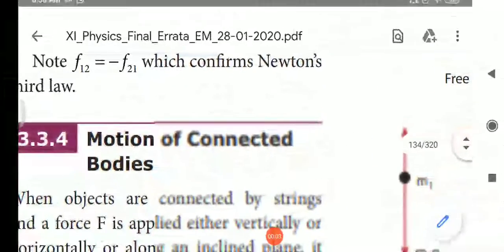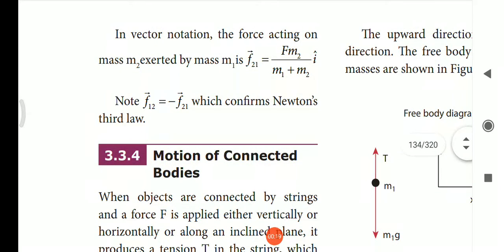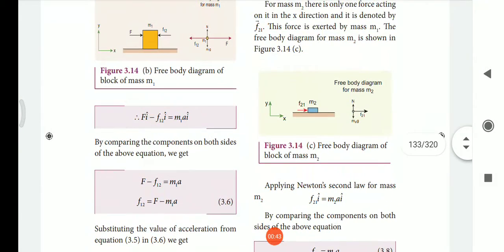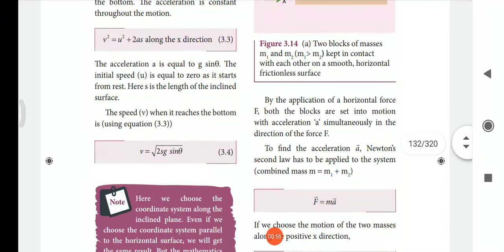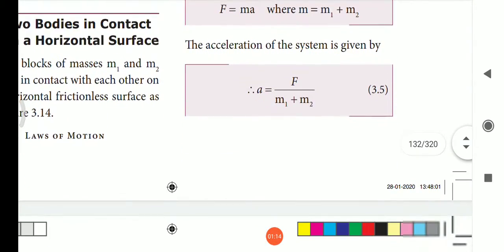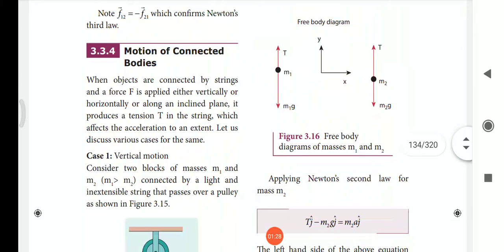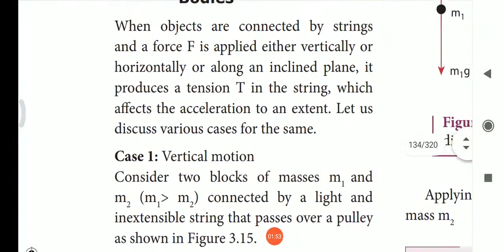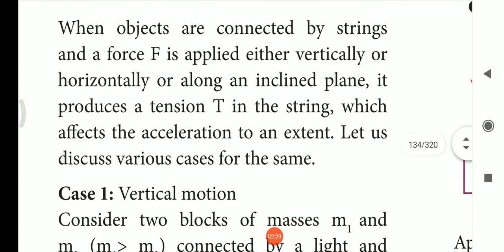Motion l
Lesson 3